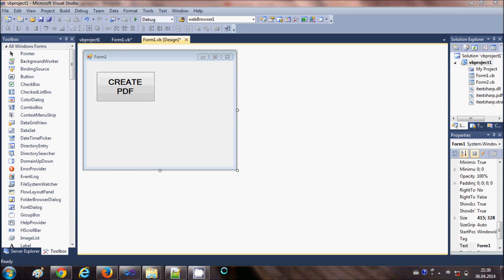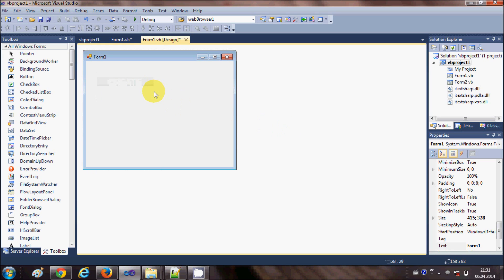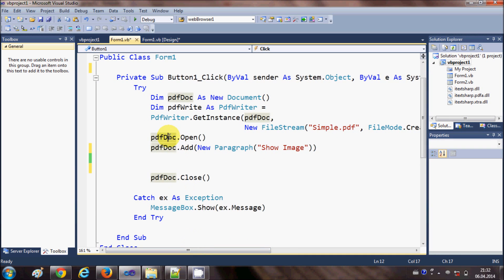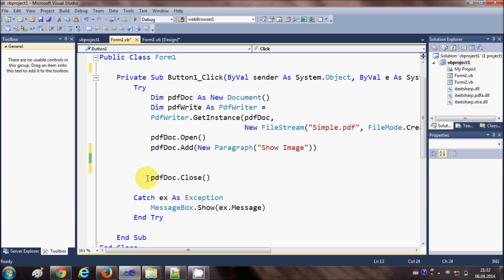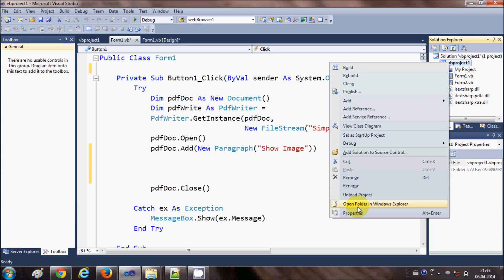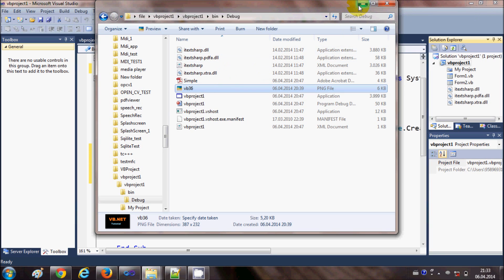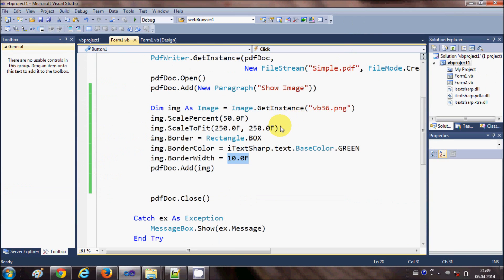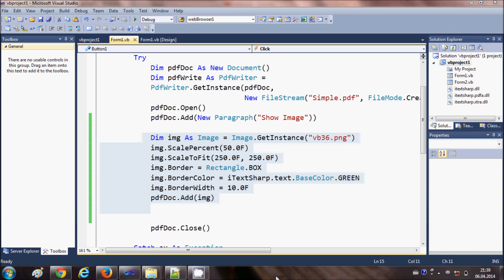Visual Basic .NET Tutorial 49 - Working with images in iTextSharp PDF file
VB.NET- ITextSharp - working with images
VB.NET - scaling images in iTextSharp
VB.NET - Cannot get SpacingAfter to work on image with iTextSharp
VB.NET - Adding an image to a PDF using iTextSharp and scale
VB.NET - itextsharp and images sizes
How can I insert an image with iTextSharp in an existing PDF
Extract images using iTextSharp
iTextSharp -- Working with images
iTextSharp: inserting an image?